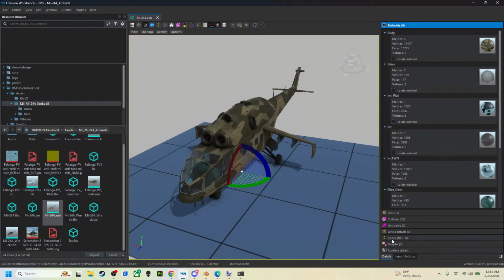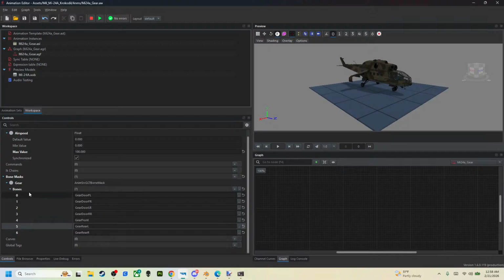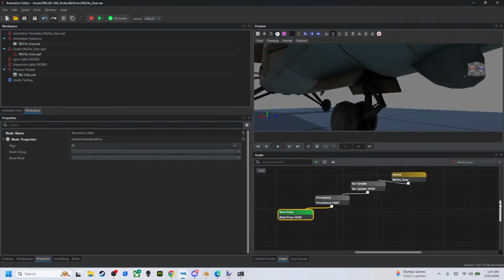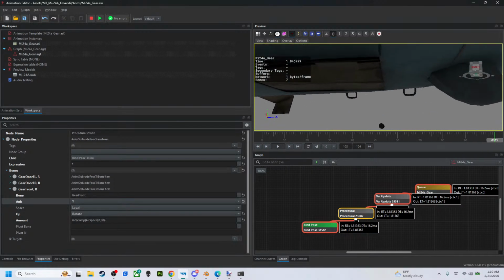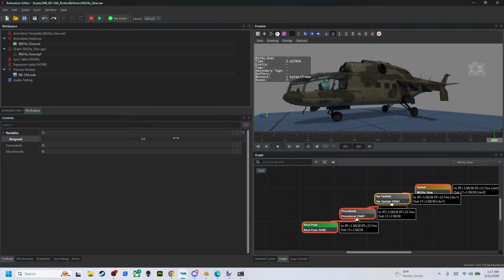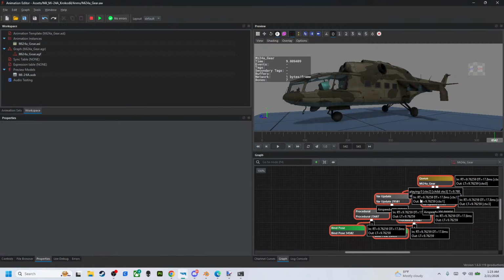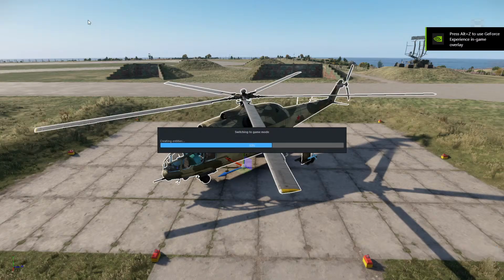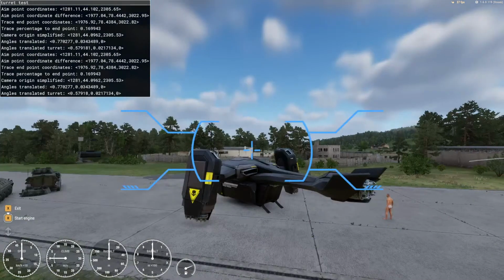ArmA: Reforger | Proc Animation Basic Tutorial